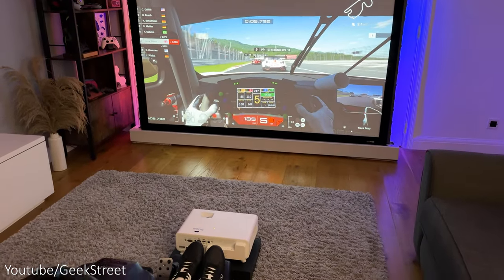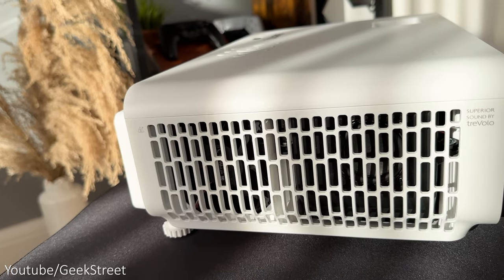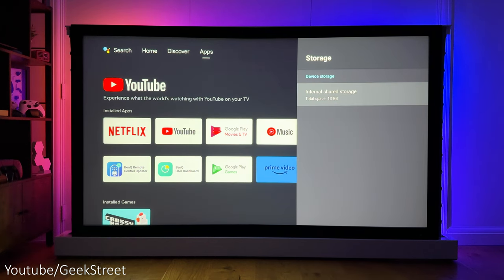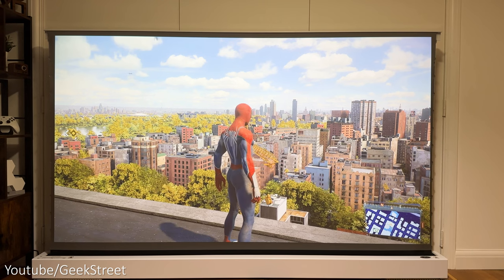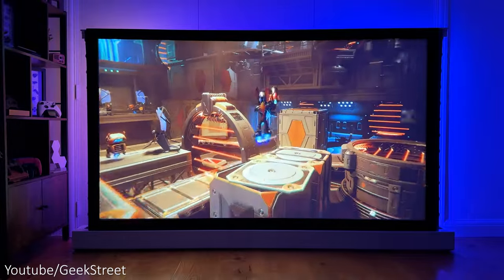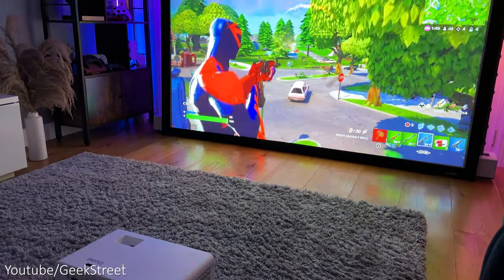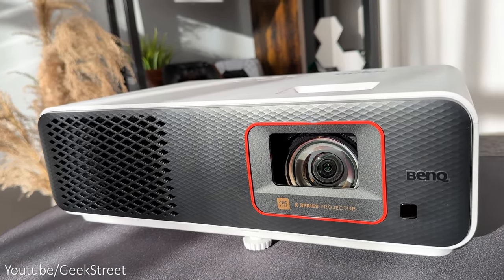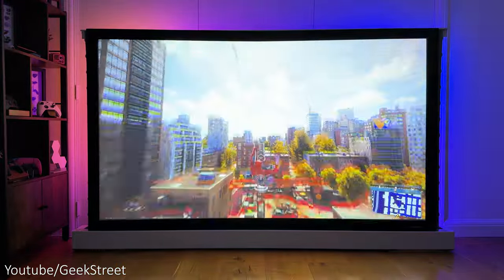BEST Short Throw 4K Gaming Projector For Xbox / PS5 / PC! | BenQ X500i Review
The new BenQ X500i Gaming Projector, gives awesome picture quality and gaming performance from your Xbox, PS5 and PC on the big screen, plus is great as an entertainment projector with Netflix working and perfect distance with a sim racing cockpit

Content TIMESTAMP
00:00 Intro
01:04 Unboxing
01:19 Design and Ports
02:20 Android TV Stick
02:48 Setup
03:24 Spec
04:25 Throw Ratio and Positioning
04:54 Picture Quality
06:10 SettingXChange
06:32 Gaming
09:17 General Usage
09:54 Sound Quality
10:17 Remote control
10:31 Comparison with BenQ TK700STi
11:30 Final Thoughts
13:04 Bye